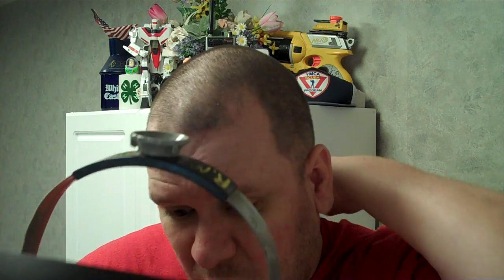What is the best welding hood lens plate shade number to use while I'm welding?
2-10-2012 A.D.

OxyAcetylene Cutting & Welding - Shade 5

G.T.A.W., S.M.A.W. or G.M.A.W. (Approx. Scale)

Under 100 Amps : Shade 9 or 10 (Welder's Preference)

Over 100 Amps : Shade 11

Over 200 Amps : Shade 12

Over 300 Amps : Shade 13

Over 400 Amps : Shade 14